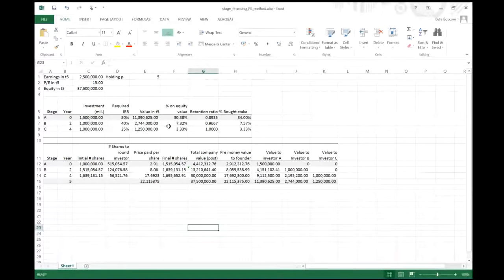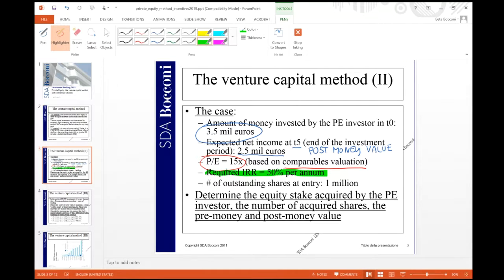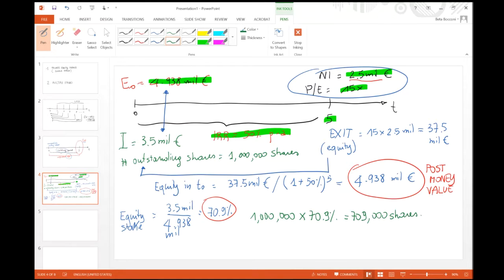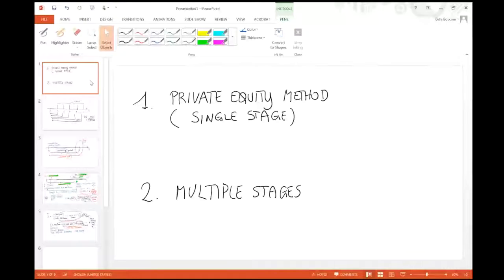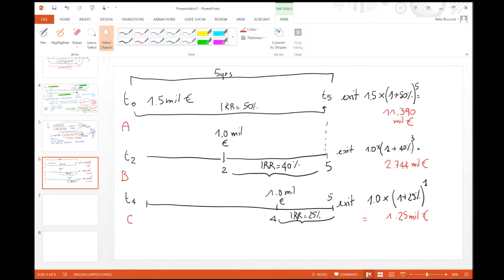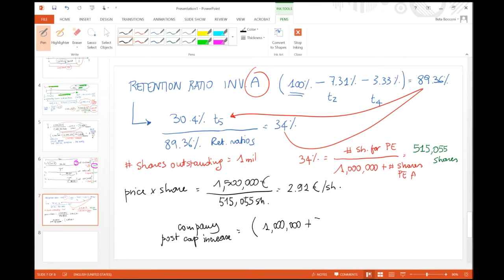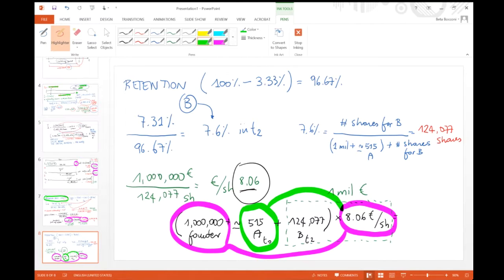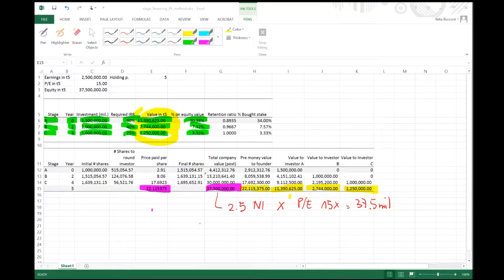20131 Lec 12